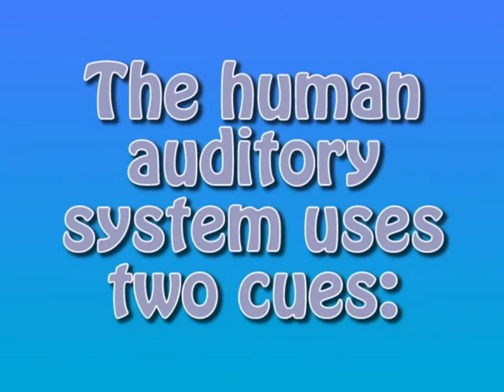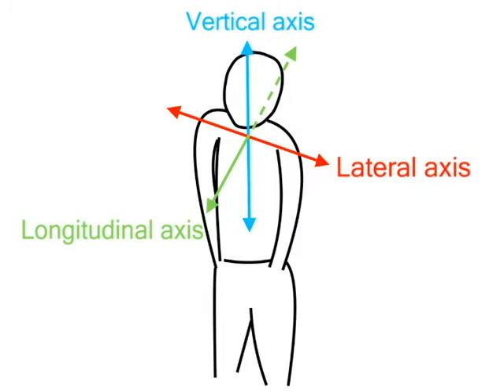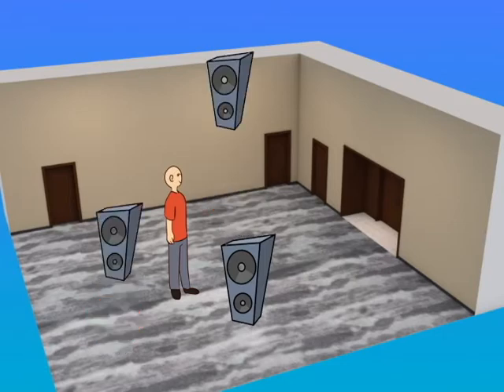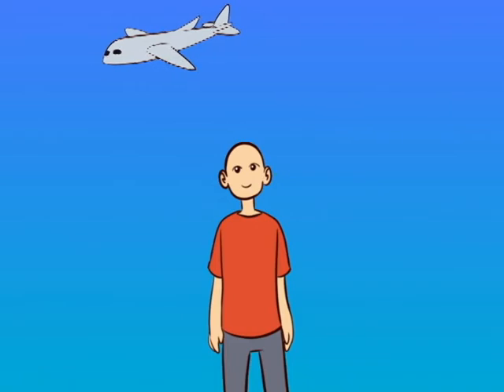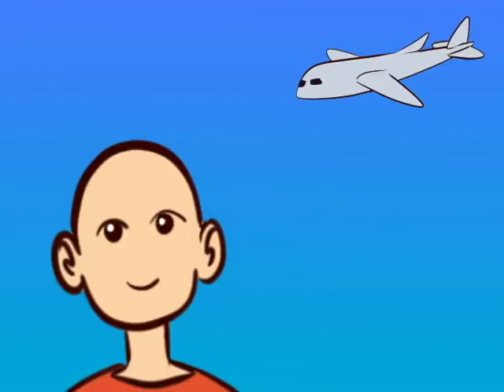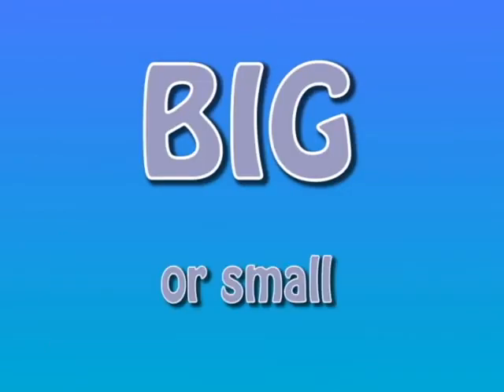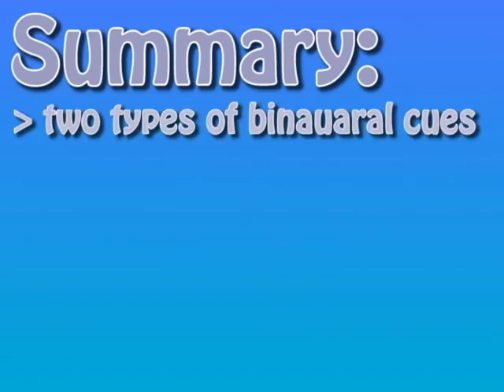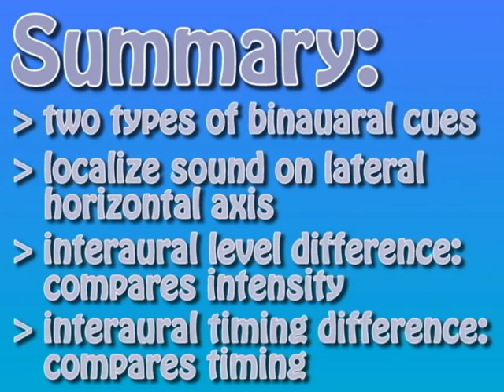Binaural Cues for Sound Localization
PSYC 101 Video Created by Kaitlyn Le about binaural cues for sound localization